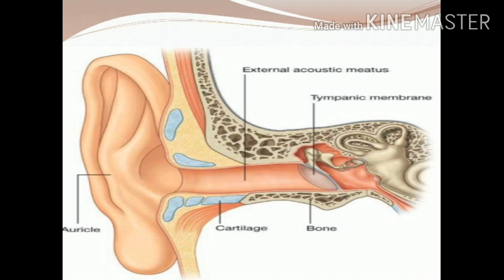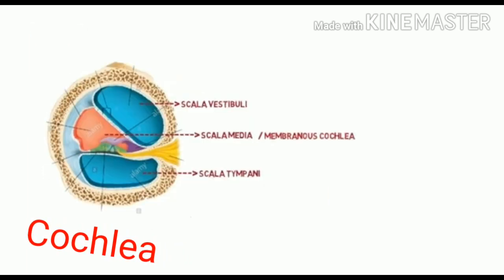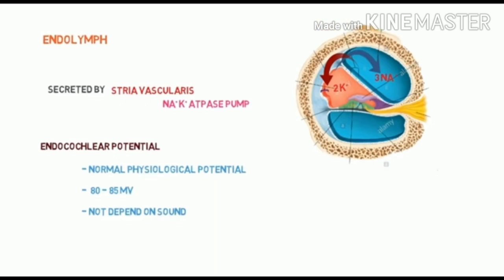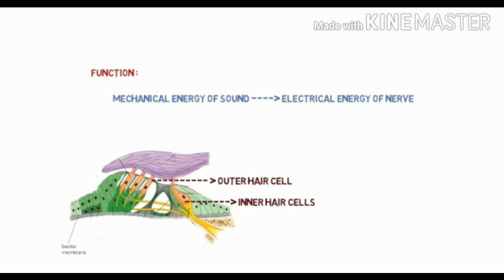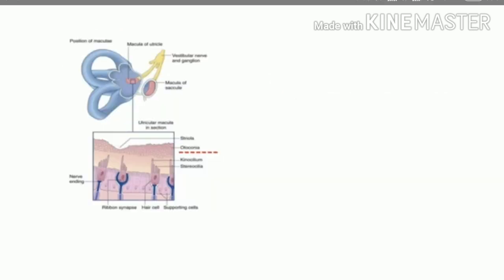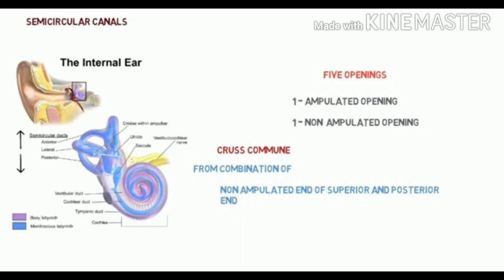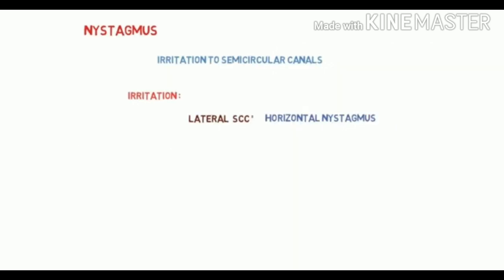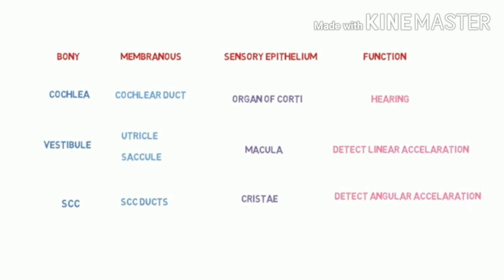Anatomy of ear part 3 -internal ear#neet, jipmer#medical students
Describes about cochlea, vestibule, & semicircular canals